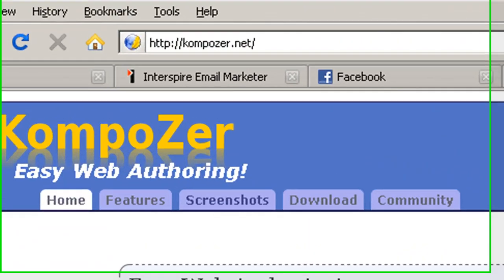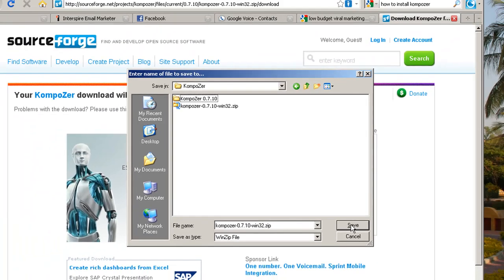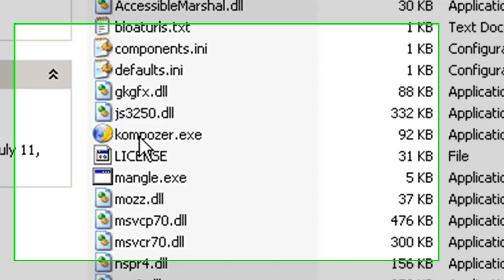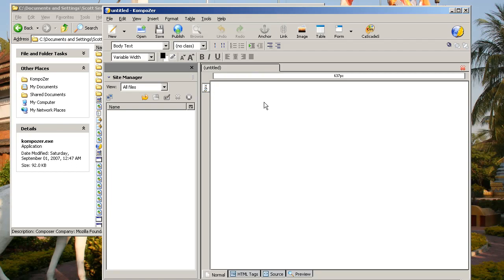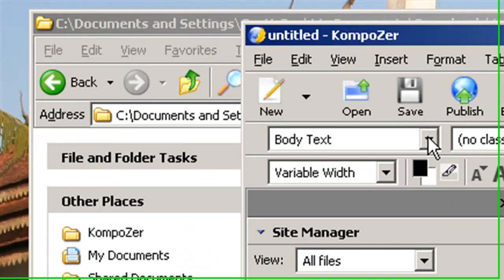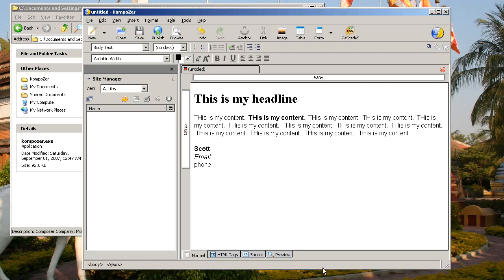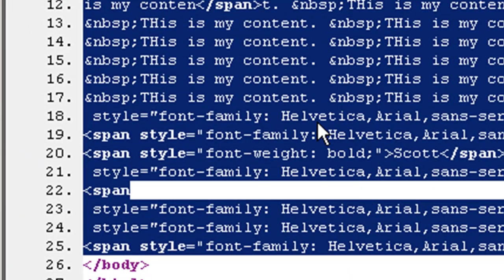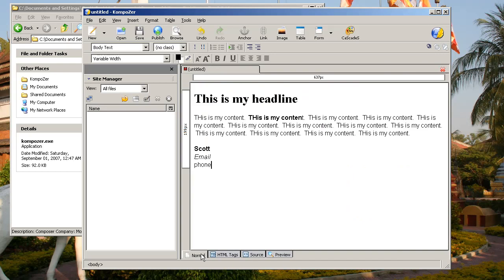Creating HTML using Kompozer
When you post to Craigslist or other similar web site, you can paste in HTML that will look much more attractive than plain, boring, unformatted text.  Here's how to use freeware called KompoZer to create HTML you can copy and paste into Craigslist.